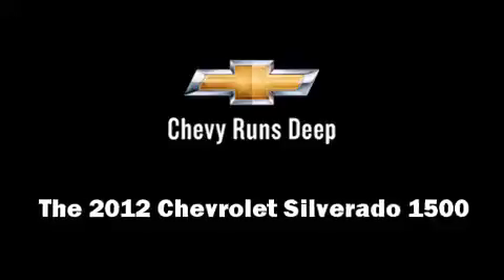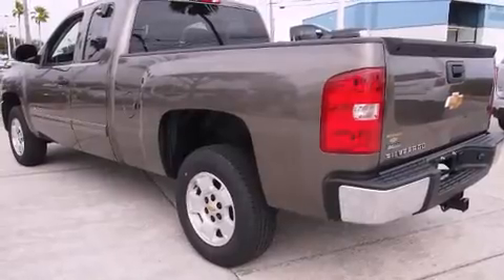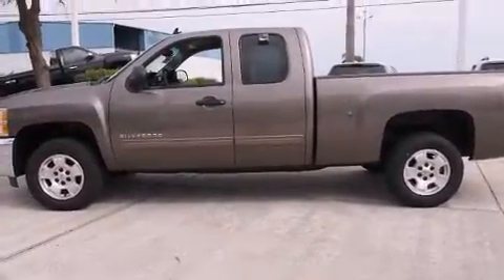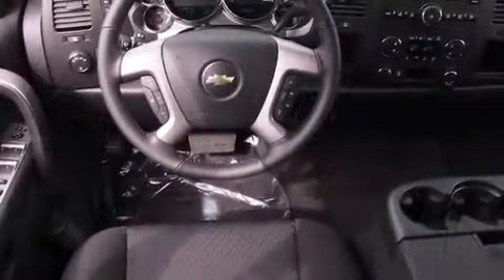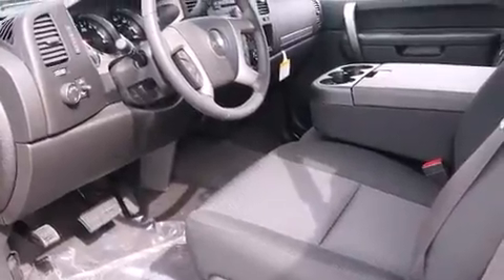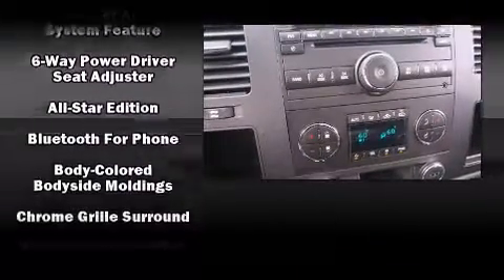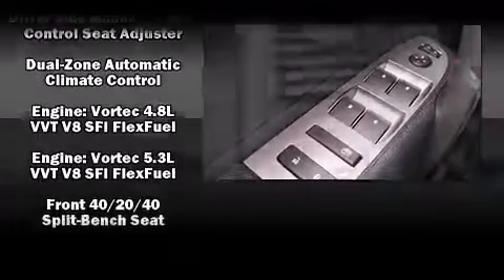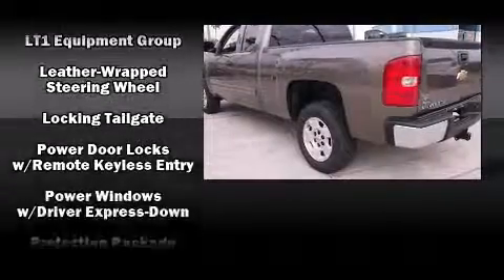2012 Chevrolet Silverado 1500 LT in Melbourne, FL 32901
Rosner Chevrolet
800 S Harbor City Blvd

Take command of the road in the 2012 Chevrolet Silverado 1500. It features an automatic transmission, rear-wheel drive, and a powerful 8 cylinder engine. It's equipped with tons of terrific amenities, but it won't break your budget. Such as remote keyless entry, front and rear reading lights, variably intermittent wipers, air conditioning, tilt steering wheel, heated door mirrors, cruise control, and 1-touch window functionality. Passenger security is always assured thanks to various safety features, such as: dual front impact airbags with occupant sensing airbag, head curtain airbags, traction control, a security system, onStar, and ABS brakes. Electronic stability control ensures solid grip atop the road surface, no matter how challenging the driving conditions. Our team is professional, and we offer a no-pressure environment. They'll work with you to find the right vehicle at a price you can afford. We are here to help you.